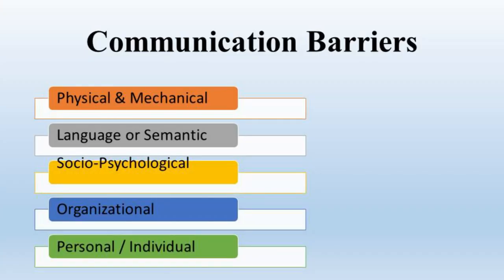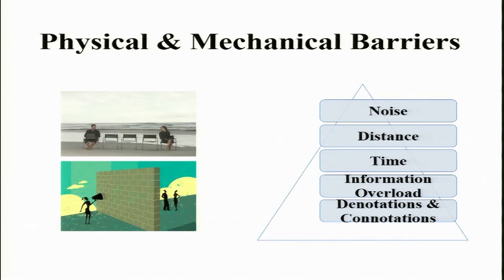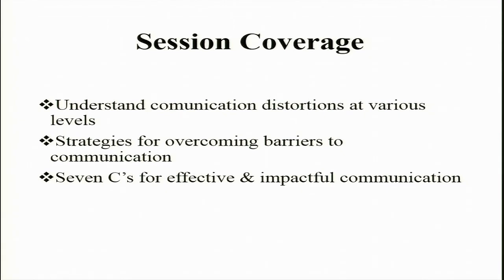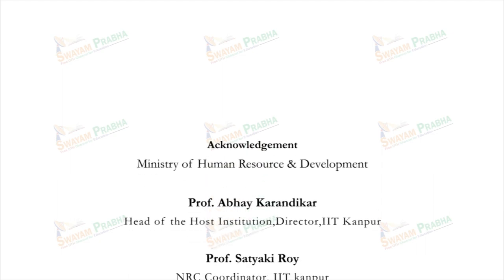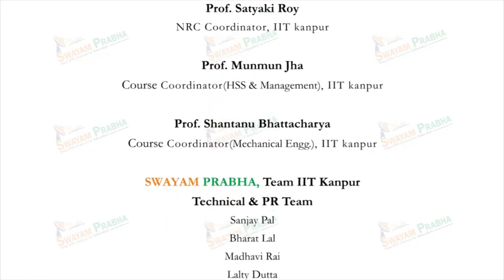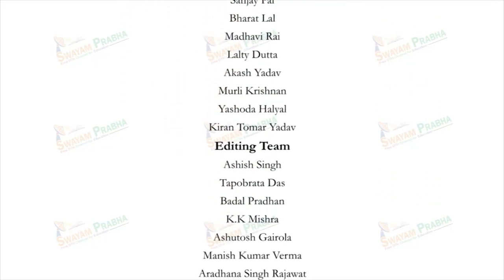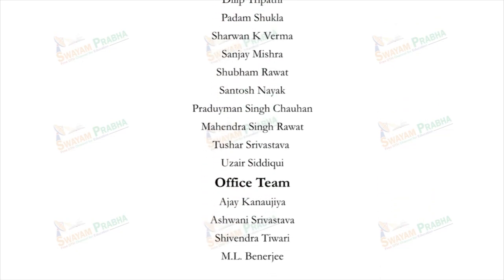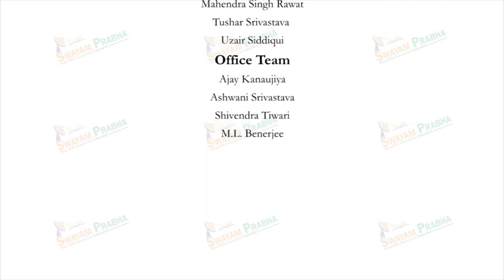Comunication Barriers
Subject:HSS
Course Name: Professional Communication for Managers